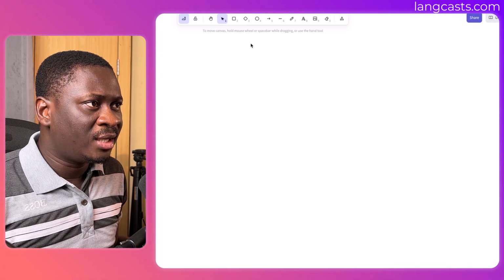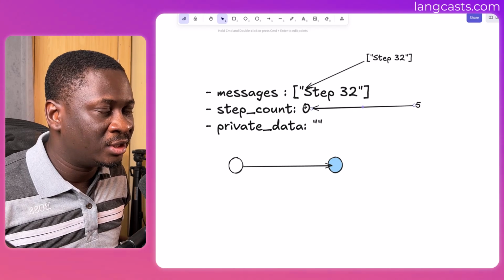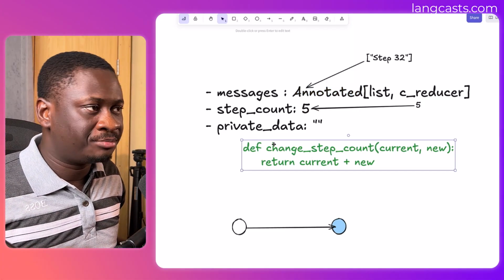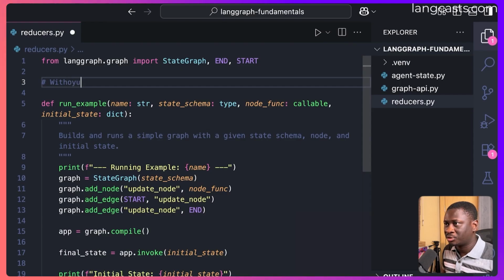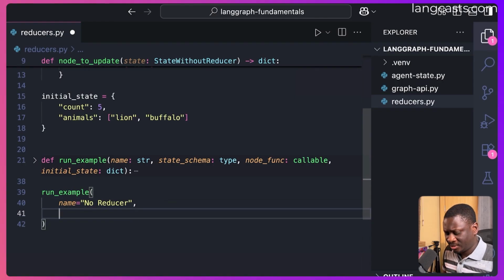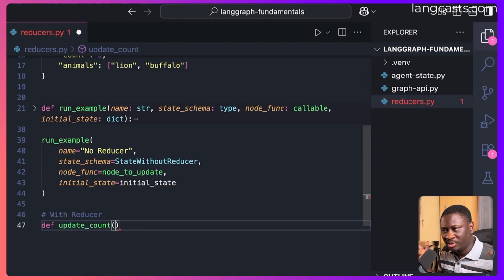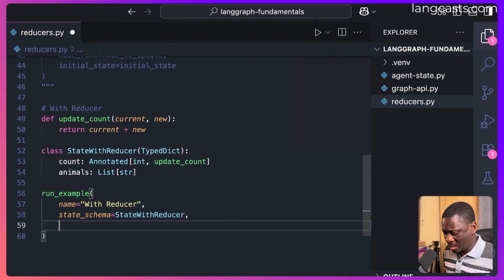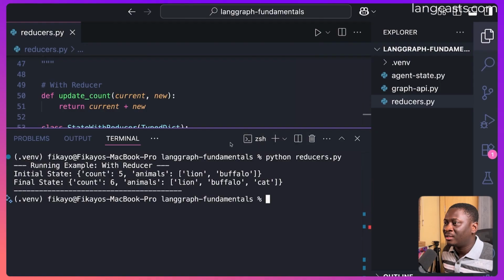Reducers in LangGraph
When building complex AI agents in LangGraph, you need to have precise control over how the agent's state is updated. If you don't, you risk losing critical data or getting inconsistent results. This is where State Reducers become absolutely essential.
In this deep-dive tutorial, we'll demystify State Reducers by exploring exactly how LangGraph's default reducer works and, more importantly, how to create and use custom reducers for fine-grained control. You'll learn how this powerful concept ensures data integrity and reliability, especially in workflows with parallel execution or complex merging logic.

In this video, you will learn:
* The behavior of the default reducer in LangGraph and why it's not enough for complex applications.
* What a State Reducer is and how it provides a deterministic way to combine state updates.
* How to create and use custom reducers to define your own state update logic.
* The syntax for annotating a state key with a reducer function using typing.Annotated.
* Practical use cases for custom reducers, such as merging dictionaries, combining lists, and implementing unique aggregation logic.
* A side-by-side comparison showing the difference between the default behavior and a custom reducer in a live demo.
* Why mastering reducers is critical for building reliable and production-grade LangGraph agents.

By the end of this video, you'll have the knowledge to build a robust state management system that you can trust to handle any complex workflow you design.
🔥 Ready to gain full control over your agent's state? Master custom reducers in LangGraph!
👇 What's one complex data type you need a custom reducer for?
🚀 Don't miss future videos on advanced AI frameworks, agent systems, and building production-grade applications!